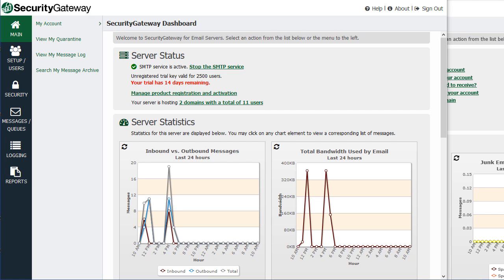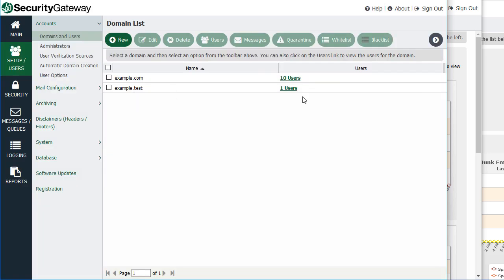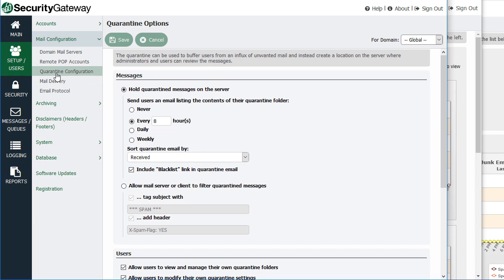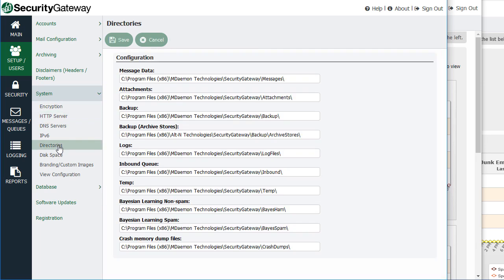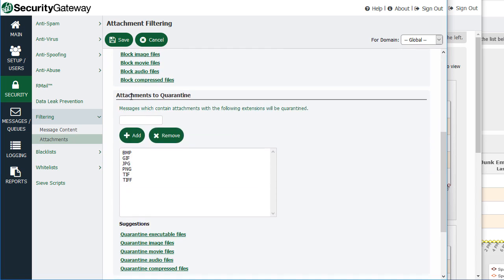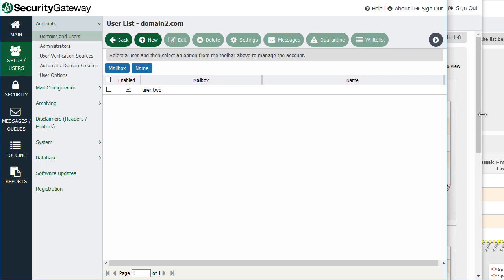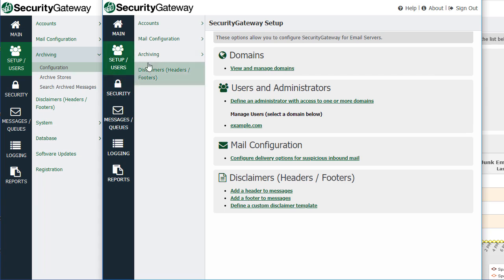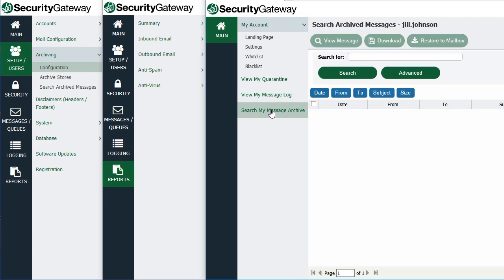Security Gateway for Email Overview of Key Features for Global and Domain Administrators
Security Gateway for Email protects businesses using Microsoft 365, Microsoft Exchange Server, G Suite, or any other on-premise or hosted email service from spam, phishing, malware, data leaks, and much more. This video provides an overview of Security Gateway’s email security, administration, and compliance settings – for global administrators, domain administrators, and end users. Key concepts discussed include charts, graphs, and reports for visibility into inbound and outbound email traffic & statistics, how to add a mail server, how to configure Security Gateway to verify users against Active Directory, an LDAP data source, or MDaemon’s user list, anti-spam and anti-spoofing settings, dynamic SMTP screening to protect against hackers, location screening to block connections from unauthorized countries, quarantine configuration, attachment filtering, email archiving & compliance (with email archive search, data retention & legal hold), scheduled quarantine summary report emails, and much more.

MDaemon Webmail